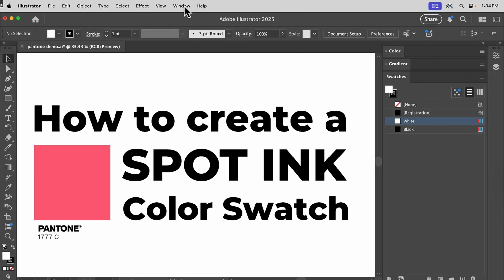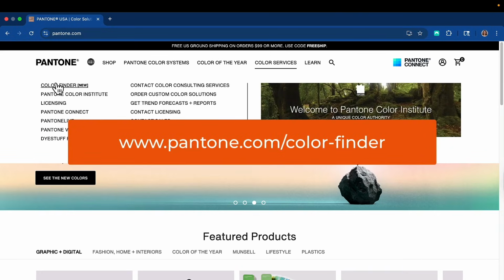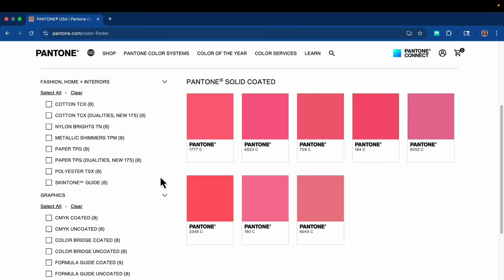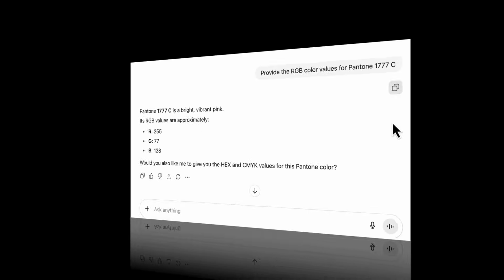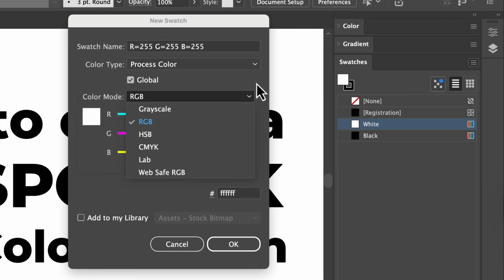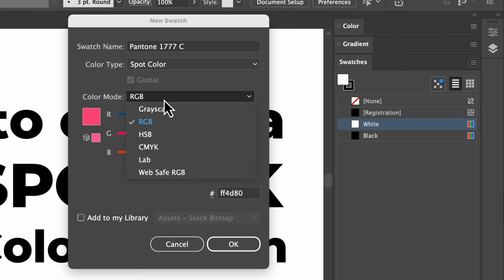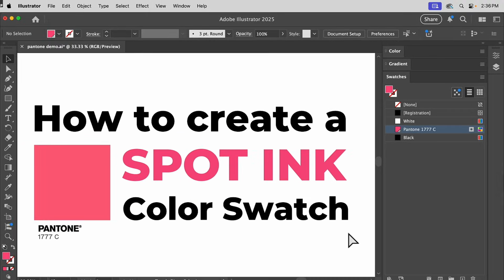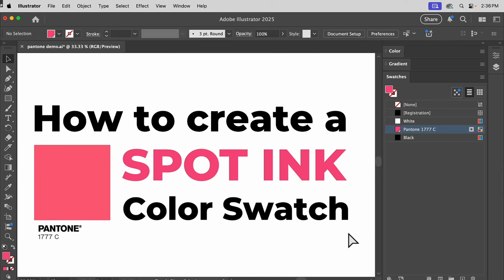Illustrator: Create a Pantone Swatch (Video Tutorial)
In this Illustrator how-to video, Theresa Jackson mourns the loss of Pantone swatches in Adobe software — but also shows you how to create your own! Starting with Pantone's color finder tool, Theresa finds her chosen color and then she tracks down the RGB color values. Back in Illustrator, she demonstrates how to input the color into the Swatch panel.